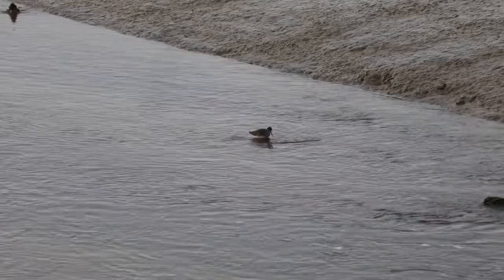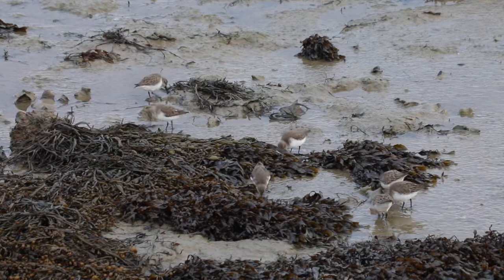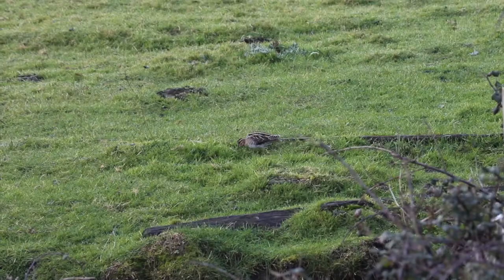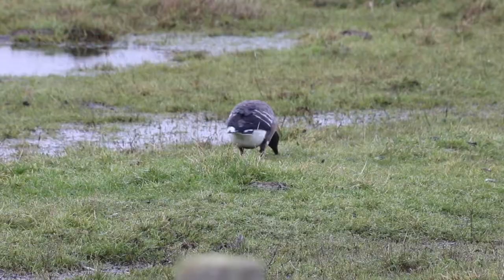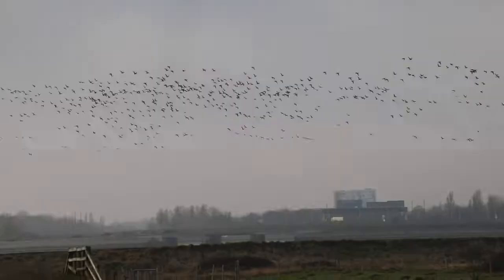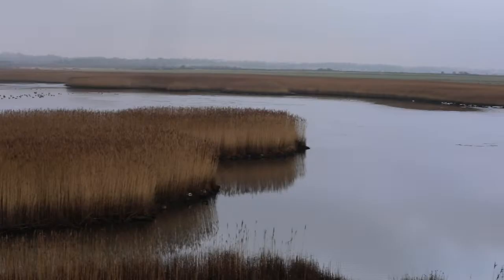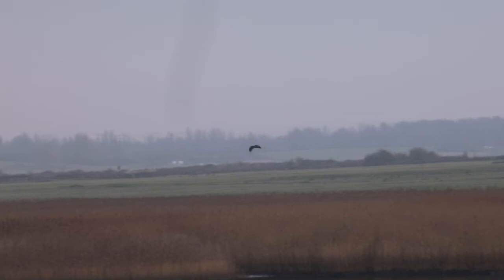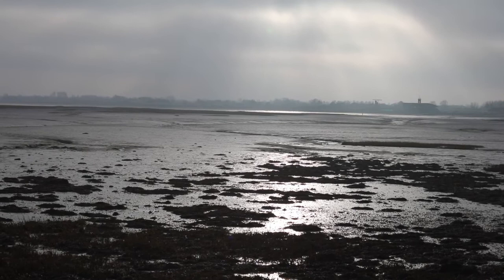Farlington Marshes (Hampshire and IOW Wildlife Trust Nature Reserve)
The next David Attenborough? Defiantly not! However, I am incredibly pleased with my first ever mini documentary, filmed at one of my favourite nature reserves - Farlington Marshes. Filmed and scripted by myself, a student studying BSc Wildlife Conservation and Ecology at University Centre Sparsholt! Enjoy!